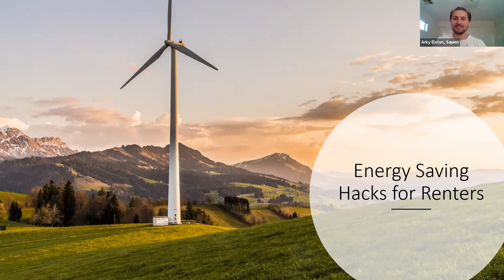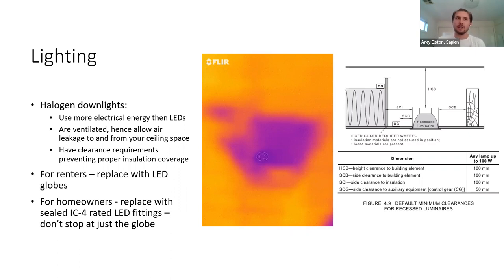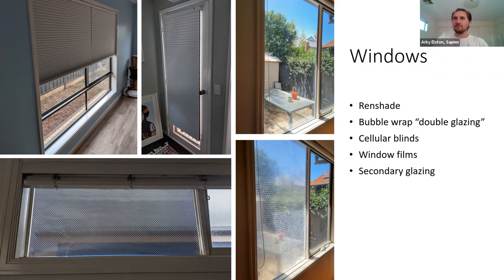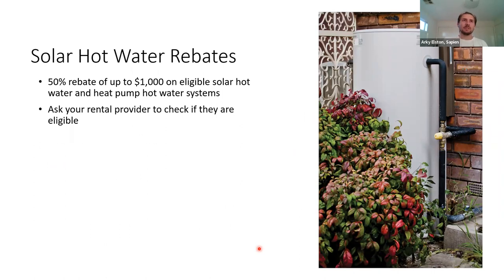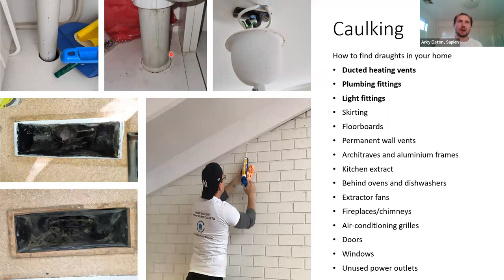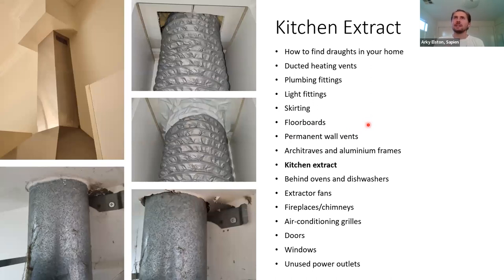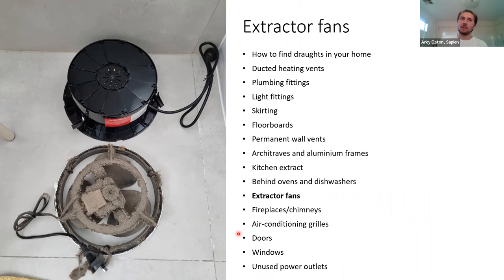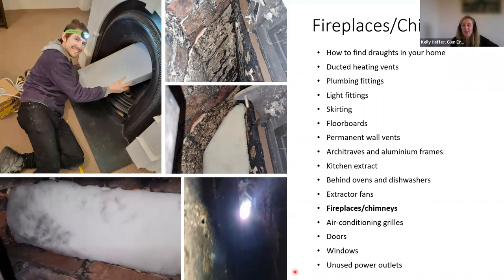Energy saving hacks for renters | webinar recording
Learn about retrofits that renters and landlords can make to improve home comfort and affordability. Topics include draught proofing, window treatments, lighting, heating and cooling, and insulation. Our speaker is Arky Elston from Sapien Group, a business specialising in energy efficiency, improving home comfort and reducing energy bills.